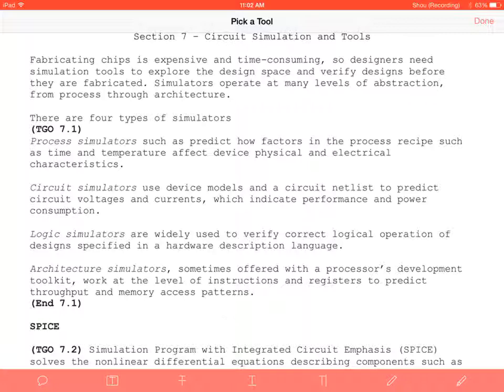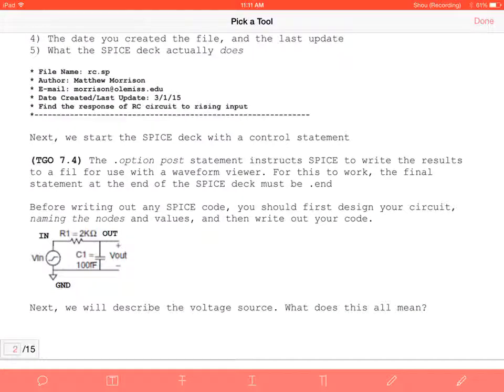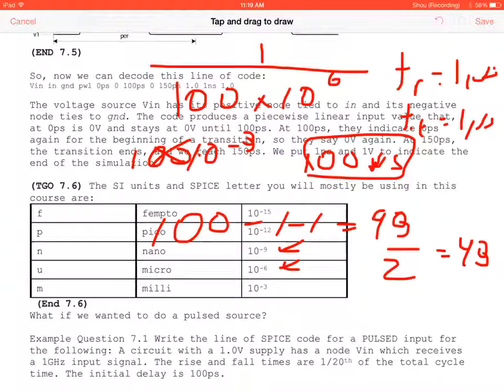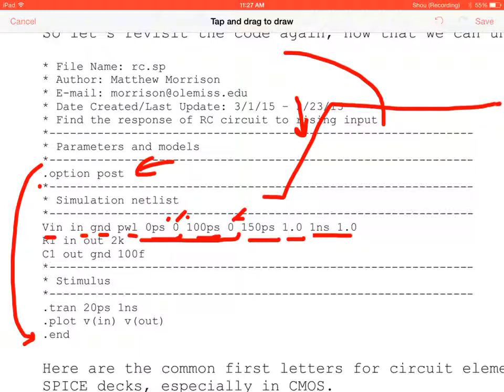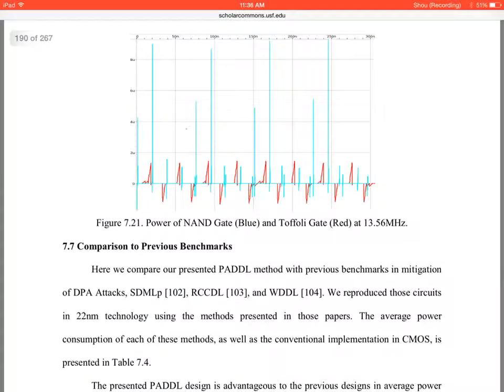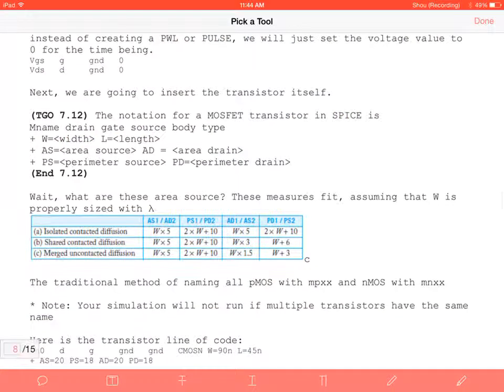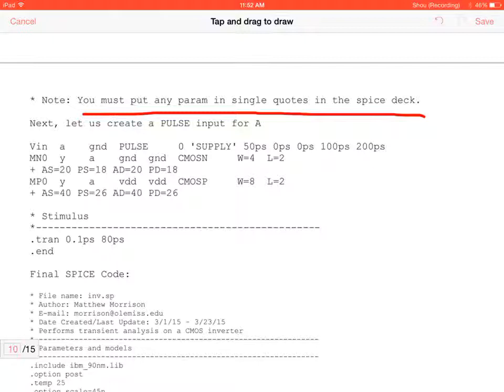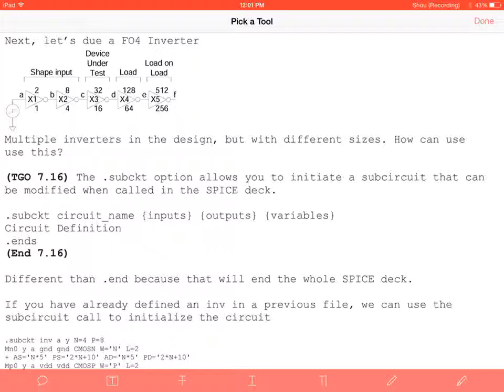El E 482 - CMOS/VLSI - Lecture 15 - 26 MAR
Section 7 - SPICE - Part 1
SPICE netlists and commands
Pulse, PWL, SWEEP, IV curves